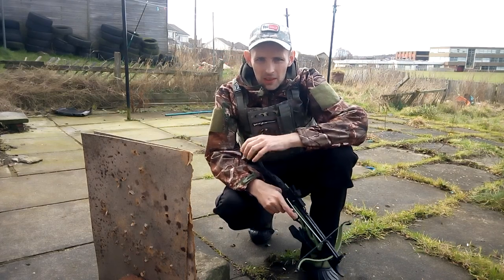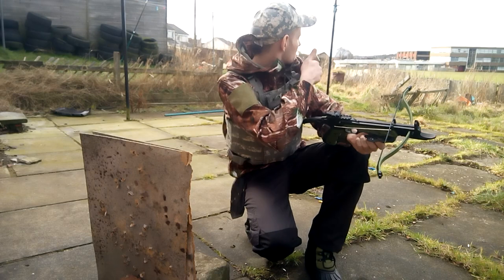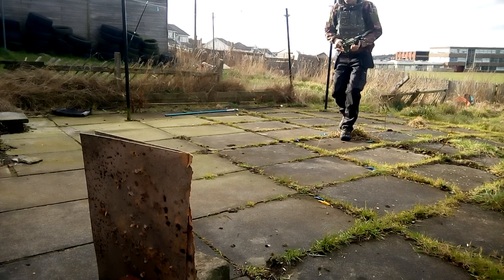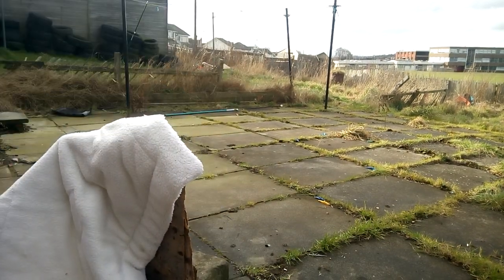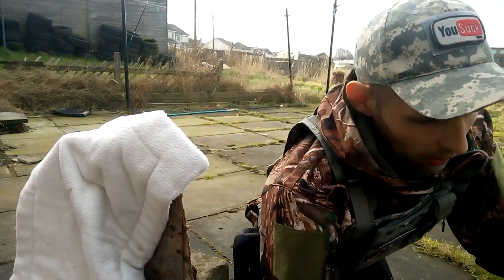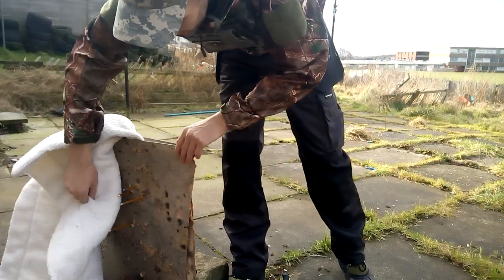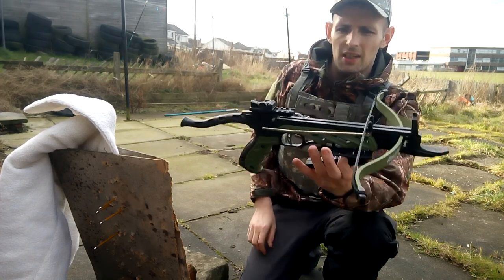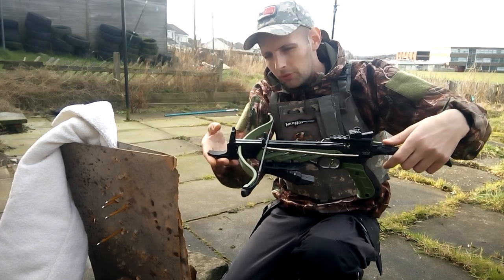Testing the Mantis Self Cocking Crossbow 80lb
Just a quick video showing the power and shooting my crossbow